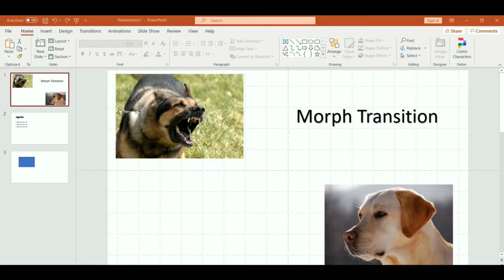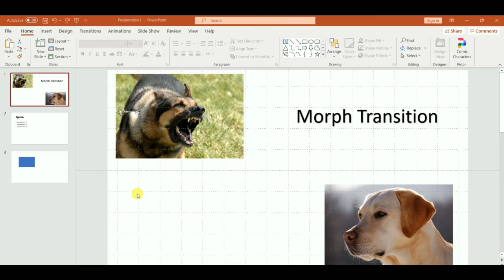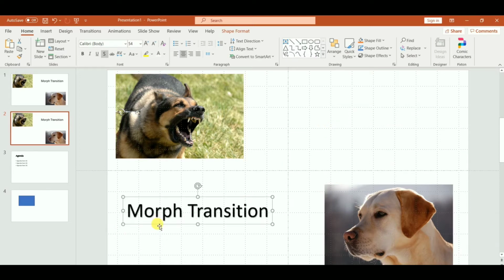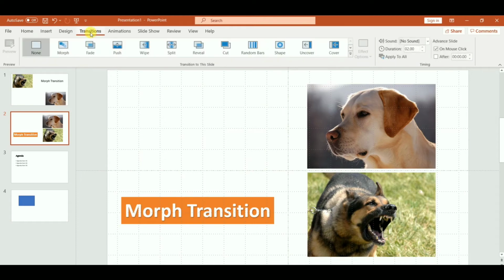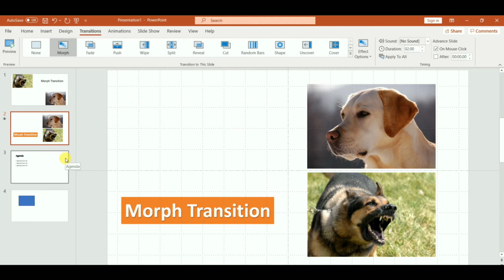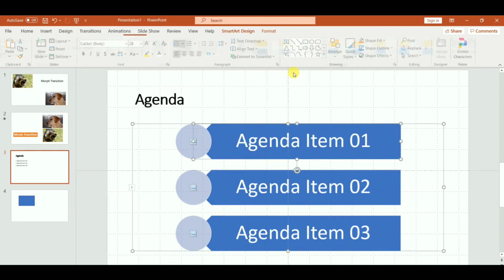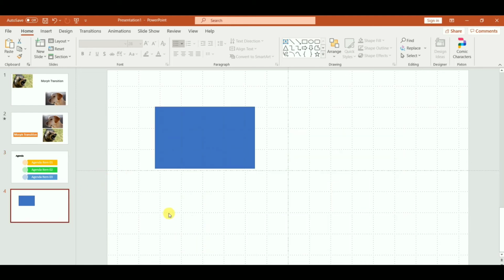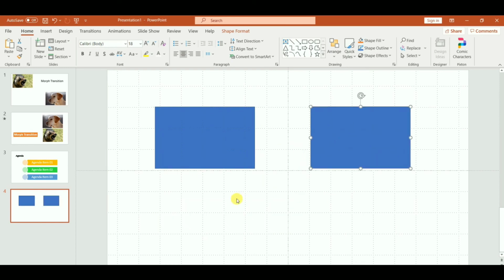Powerpoint Tips and Tricks | 3 Powerful Powerpoint Tips | 3 Powerpoint Hacks for INSTANT Improvement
Hello Friends,

This video channel will provide the platform to learn the powerpoint presentations skills, download free business powerpoint presentation template, presentation tips and tricks, learn how to create animated powerpoint presentation, and to learn how to create infographic powerpoint presentation templates.

In this video learn How to Make a Good PowerPoint Presentation (Watch & Learn). Powerful powerpoint tips and tricks - Advanced PowerPoint Tips and Tricks 2020.

With these PowerPoint presentation tips and tricks, you can easily use PowerPoint smartly with time-constraints. This comes in really handy when you need to create a powerpoint agenda or list of topics...

You know the basics, but have yet to tap into the lesser-known PowerPoint tricks that can take a presentation from good to great. Basic PowerPoint Presentation Tips: Interacting With Your Audience.
A comprehensive list of PowerPoint presentation tips and tricks, tutorials.

Top 3 powerpoint 2016 tips and tricks.
Advanced PowerPoint Presentation Tips & Hacks.

Please provide us your inputs and feedback in comments section.

The Wise Learner Academy